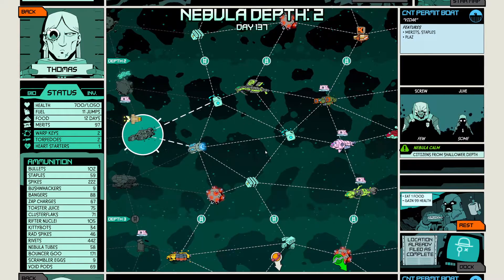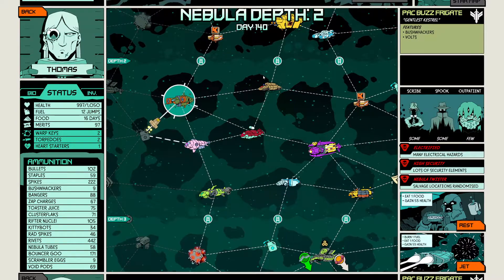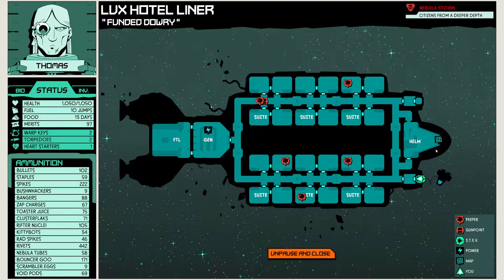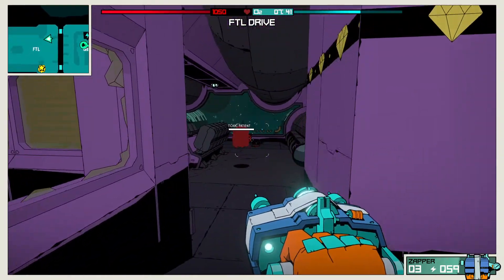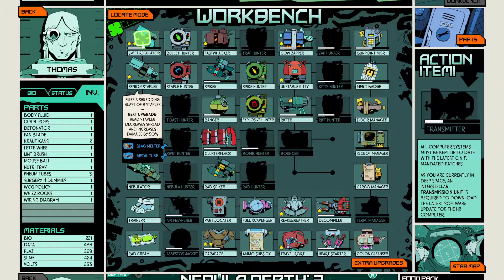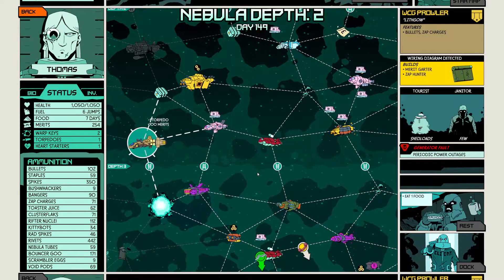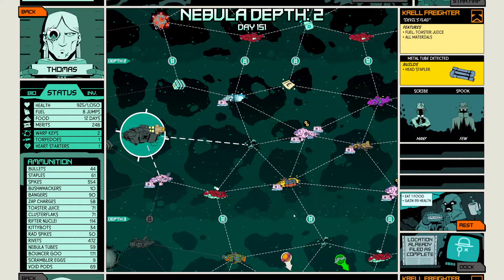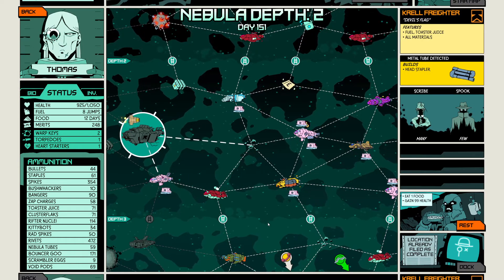Exploding an EMP & bathing in loot ~ Void Bastards | let's play #27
Do you like strategy, action, first person shooter & rogue like games? Then this game might interest you. There is going to be alot of action & funny dialogues, so join me on this let's play of Void Bastards! Void Bastards is a strategy first person shooter with rogue like mechanics kind of game!

Inspired by BioShock and System Shock 2, Void Bastards is a revolutionary new strategy-shooter that will test your wits as well as exercise your aim. Can you lead the misfit prisoners of the Void Ark through the derelict spaceships and myriad dangers of the Sargasso Nebula?

Twitter - Want to know when a new series goes live?